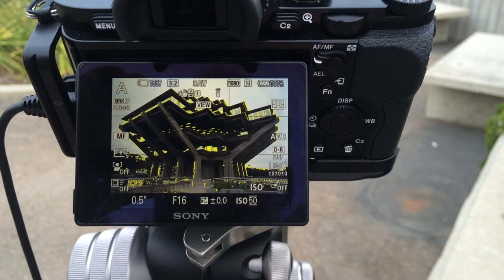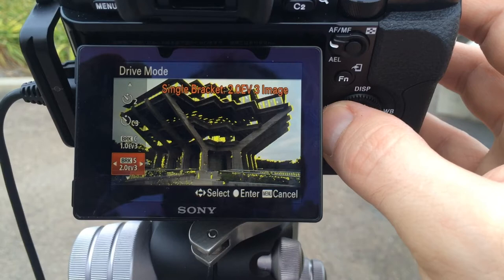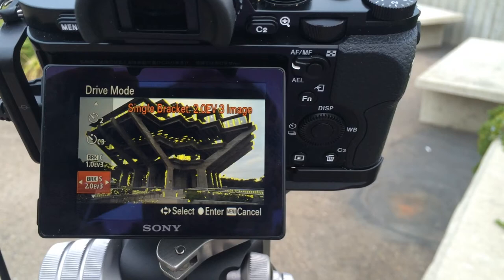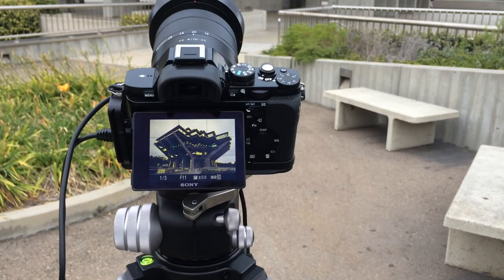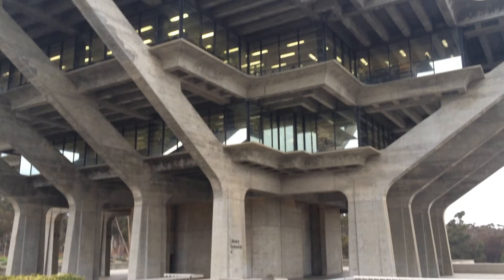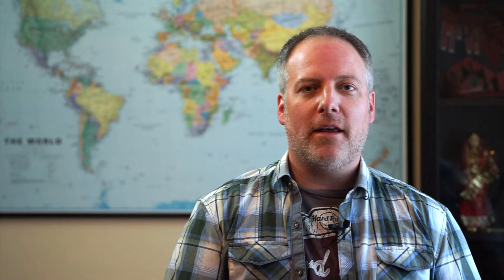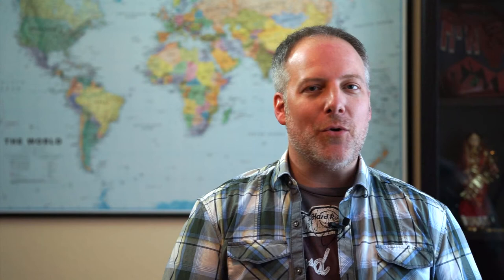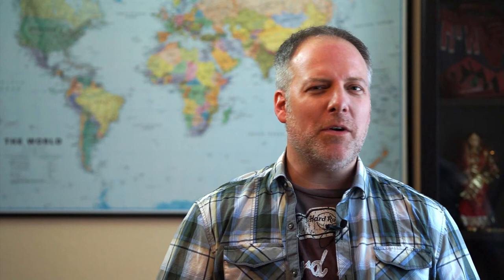In The Field: Geisel Library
This week on In The Field I head out to the Geisel Library on the UCSD Campus for a blue hour shot. In the video I talk about surveying the scene and taking test shots before settling in for the final setup and composition.